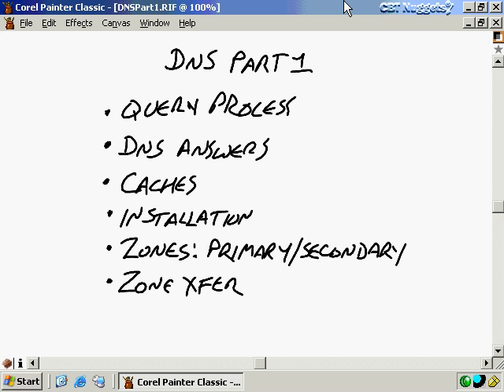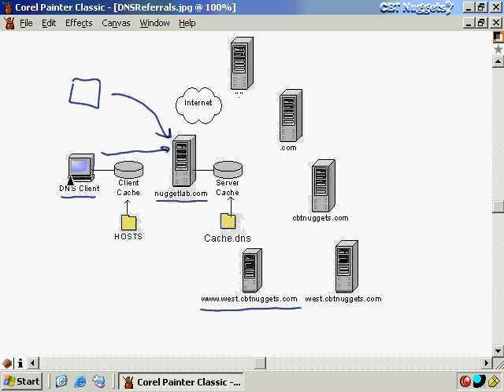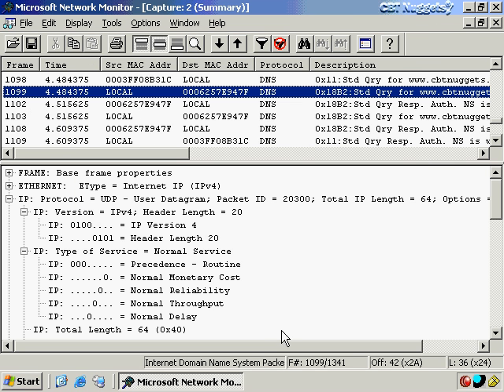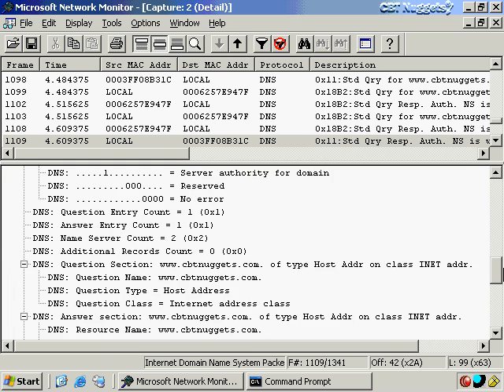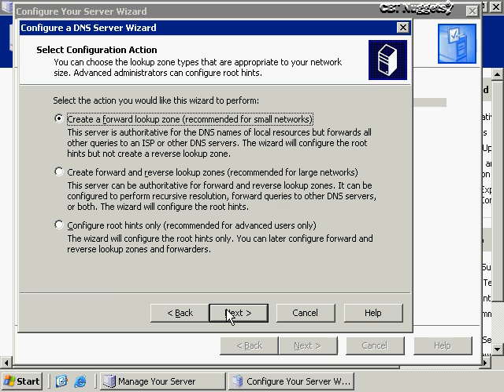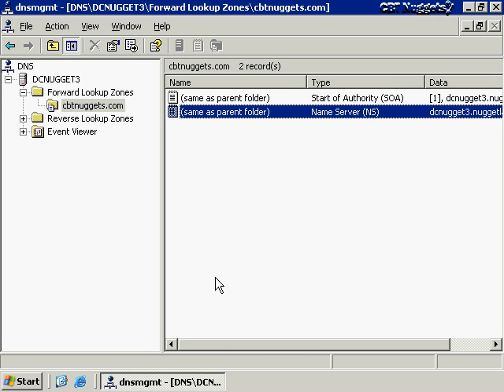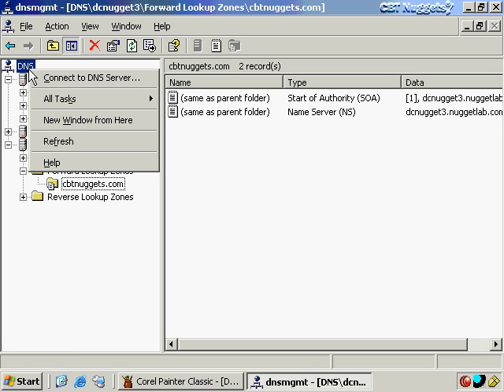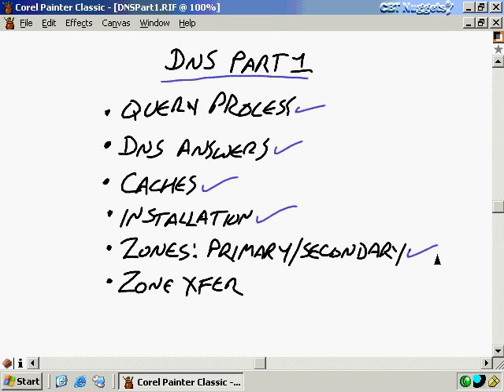DNS Tutorial Part1